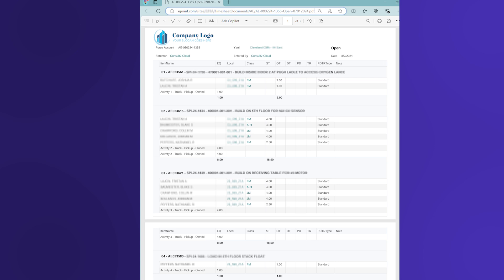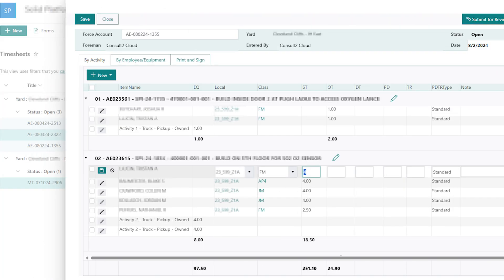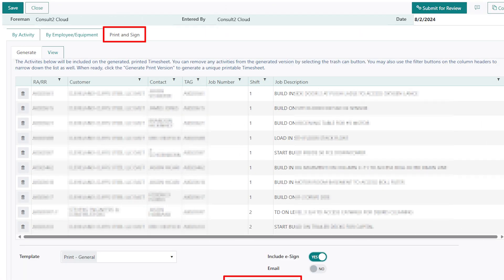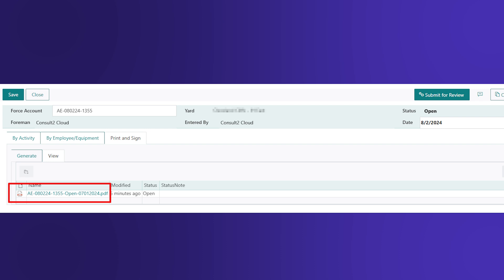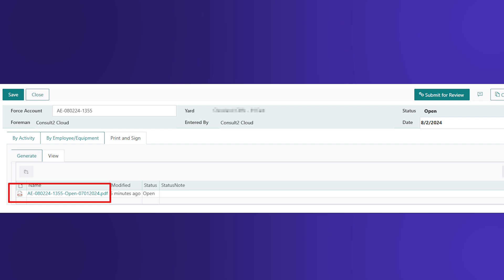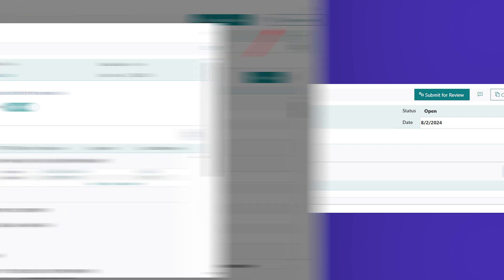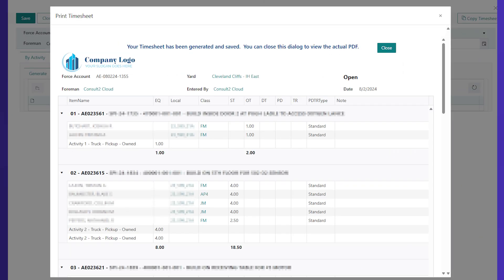Migrate to the cloud with SharePoint Forms - Customer Story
In this video, we'll tell you how Consult2.Cloud, our long-term partner, uses Plumsail Forms to develop cloud solutions and assist clients in migrating to cloud platforms.

⏰ Timeline
00:00 - Introduction: meet Justin from Consult2.Cloud
00:41 - About Consult2.Cloud: evolution from Digicore Technologies to cloud solutions
03:03 - Challenges before using Plumsail: transitioning from traditional to cloud-based solutions
06:35 - How Plumsail resolved complex data challenges: successful project implementations
10:59 - Showcasing Plumsail's impact: real-world examples of improved business processes
15:13 - Evaluating Plumsail support: customer support experience and implications for business operations